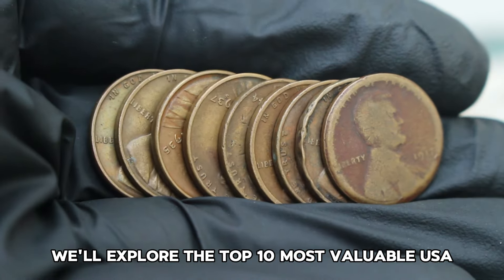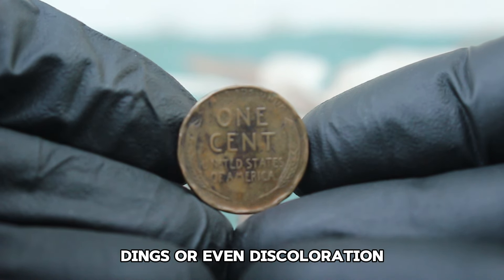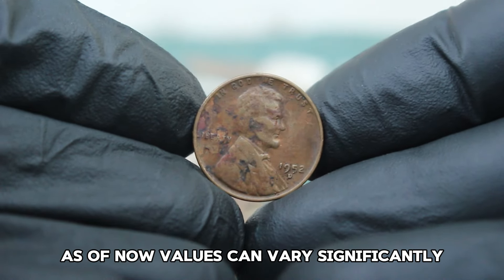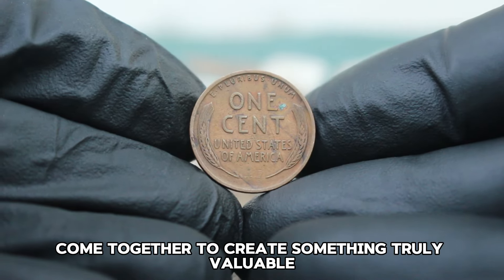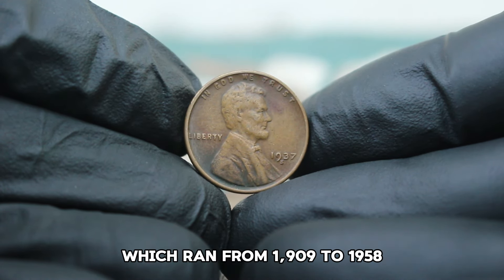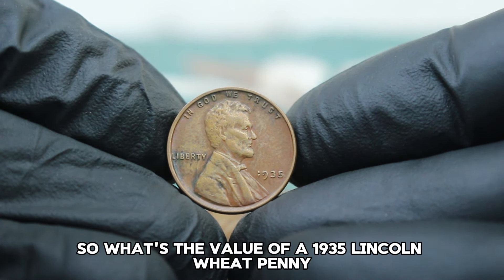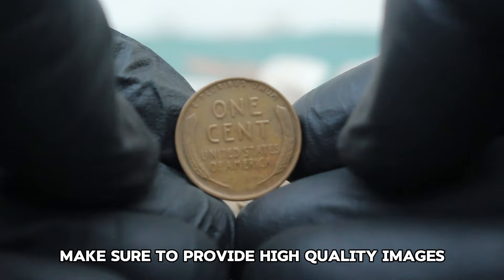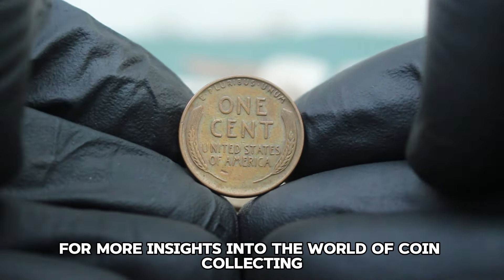TOP 10 BAD CONDITION PENNIES WORTH OVER $8 MILLIONS - DIRTY PENNY COINS WORTH A LOT OF MONEY!!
4 Ultra US One Cent Coin's Most Valuable Lincoln pennies worth a lot of money! Coins worth pennies!